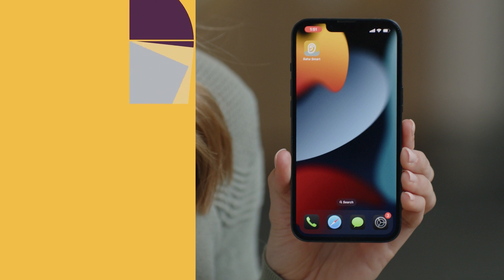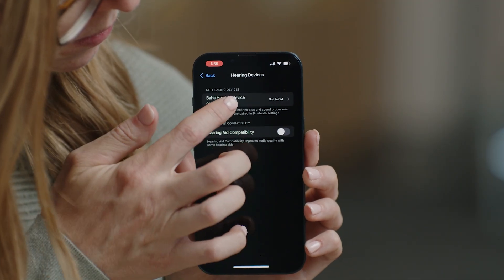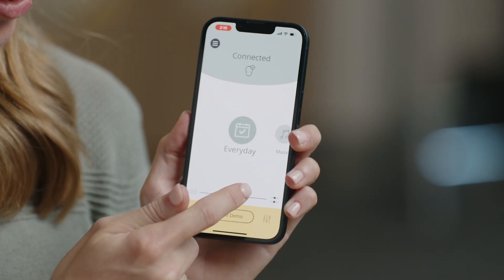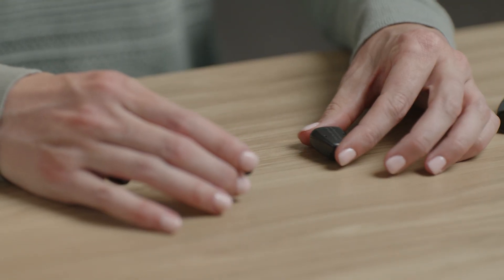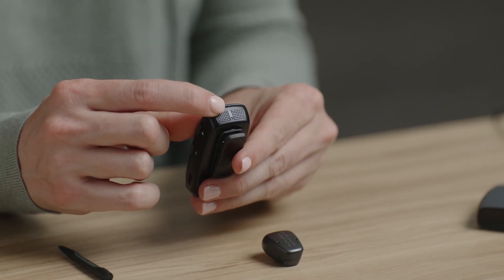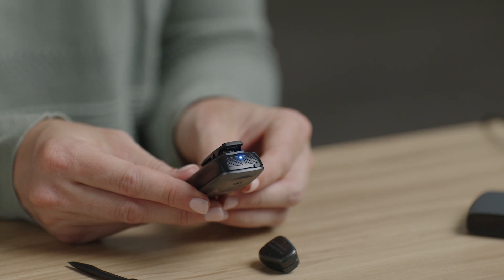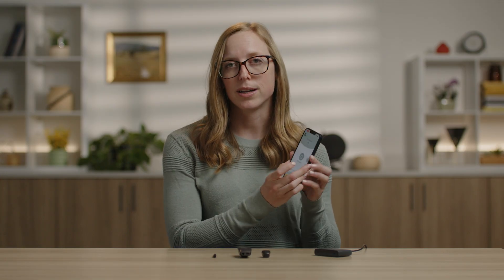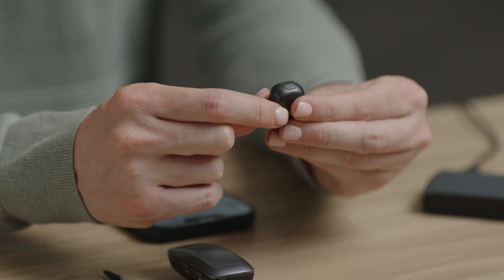How to Pair & Stream with Your Cochlear™ Baha® 7 Sound Processor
In this step-by-step guide, Jessica from Cochlear™ shows you how to pair your Baha® 7 Sound Processor with Apple® smartphones and wireless accessories like the Multi Mic+ and TV Streamer+. Learn how to use the Baha® Smart App to control volume, switch programs, and enable AutoStreaming for a seamless listening experience.

Whether you're new to the Baha 7 Sound Processor or upgrading from a previous generation, this video walks you through everything you need to know to use your accessories to their fullest.

Introduction 0:00
Checking Compatibility 0:33
Pairing to s Smartphone 0:48
Using the Baha Smart App 1:48
Pairing the Multi-Mic+ 2:39
Streaming from the Multi-Mic+ 4:42
Pairing the TV Streamer+ 6:24
Streaming from the TV Streamer+ 8:40
Summary 10:19